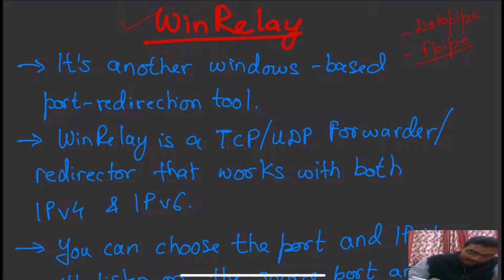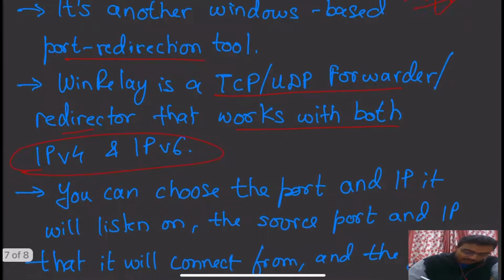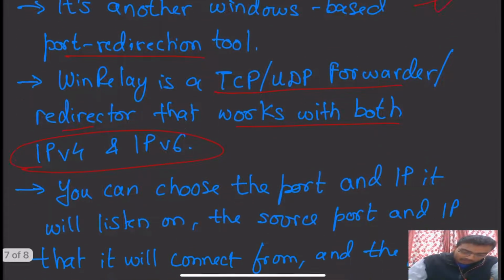WinRelay in Cyber security | Network Security Series - Lec 09 (Notes) 🔥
WinRelay in Cyber security | Network Security Series - Lec 09 (With Notes)